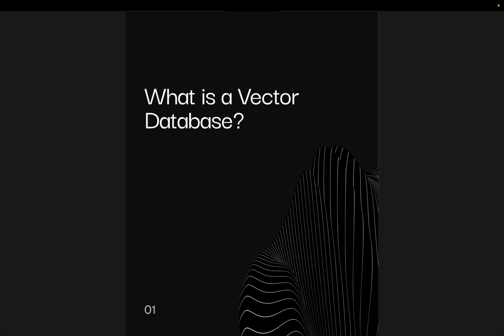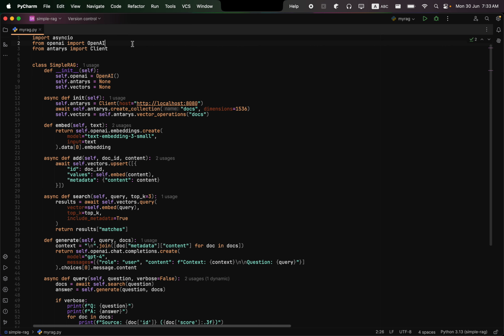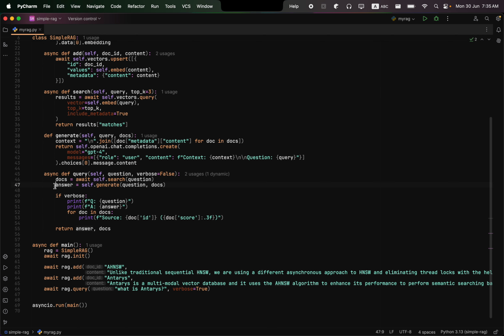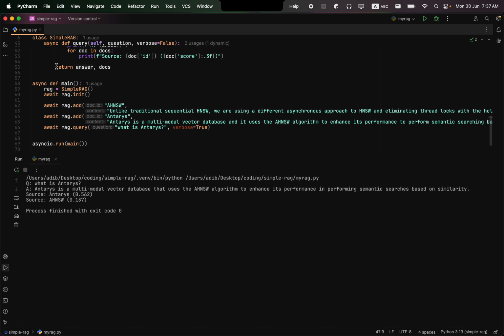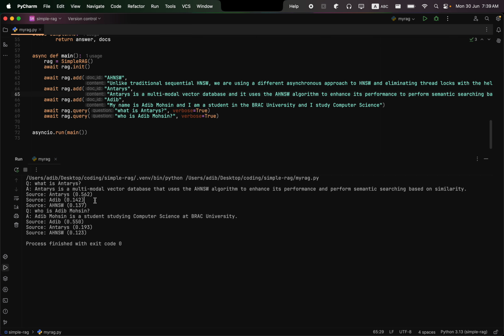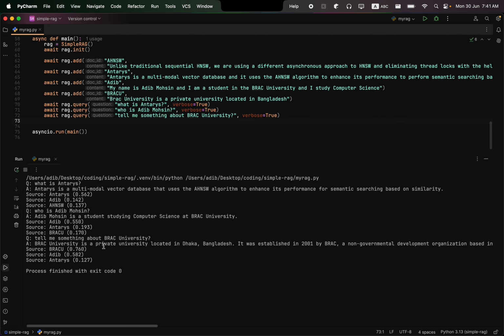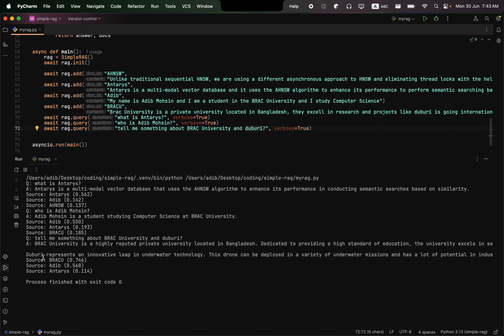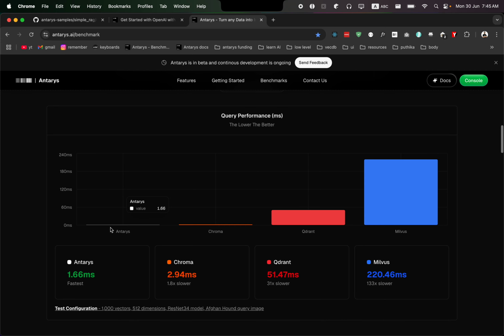Build A RAG in minutes with Antarys and Python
For the last couple of months I have been building Antarys, to solve two major AI probelms!
Faster Compute -
Antarys was built to run offline and locally so you can own your AI and with your own data and consume much less compute power than traditional vector databases, cutting down latency and increased response time can help your business save hundreds of thousands of dollars every month on AI infra. Finding the relevant document is crucial for any company, it doesn't matter if they use AI or not, vector search allows you to find similar patterns from any given input!
AI everywhere -
If we can break the barrier to be able to afford running RAG (retrieval augmented generation) apps everywhere, we can run private AI applications on pretty much anything, we can already see work being done on micro LLM models that can be deployed pretty much everywhere, imagine a world of micro RAG where we can deploy private AI tools anywhere, on robots, on cars, on medical devices, everywhere.
With this in mind I am launching Antarys AI
We are working to shift the paradigm of AI data infrastructure, cutting down latency and costs for companies and developers so we can have affordable private AI for everyone, running on major devices!
To learn more about RAG and what we are doing, check out our and to try it out yourself and get started check out